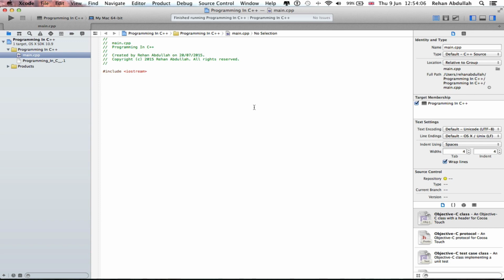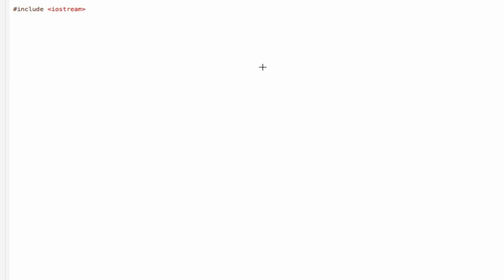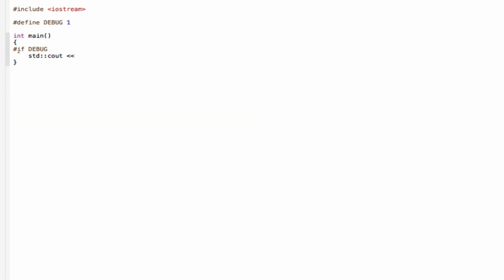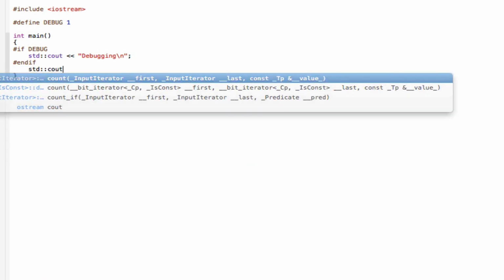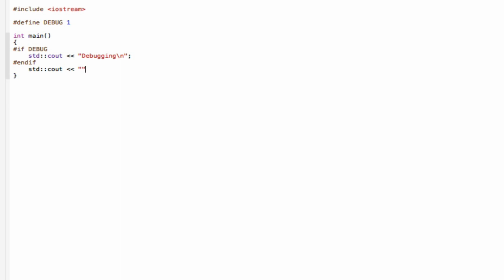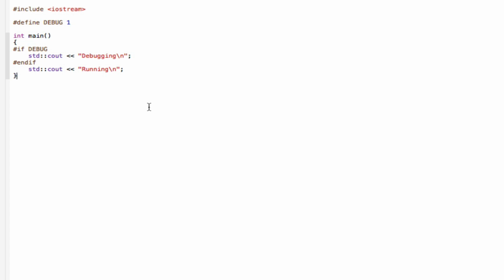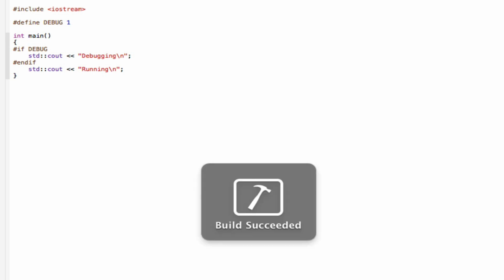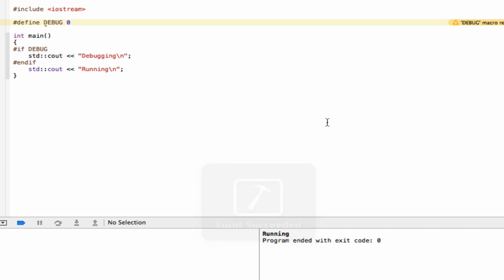PROGRAMMING IN C++ / X-Code || Tutorial 56 - If & End-If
Programming in C++ / Xcode || Tutorial 56 - if and endif

Welcome to your 56th ever Programming in C++ Tutorial using Xcode, we require no Terminal or Text Editor, just Xcode / and it's all about the ' if and endif '.